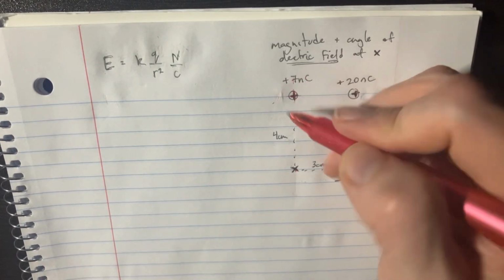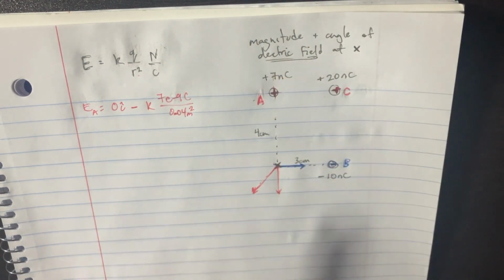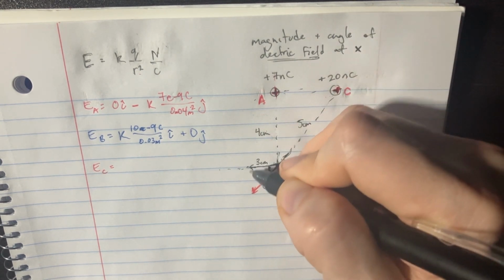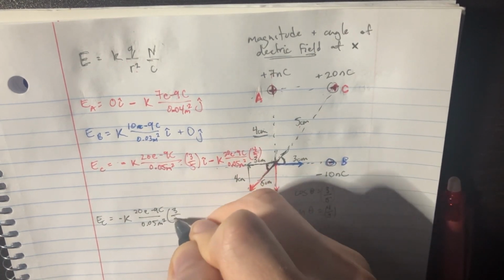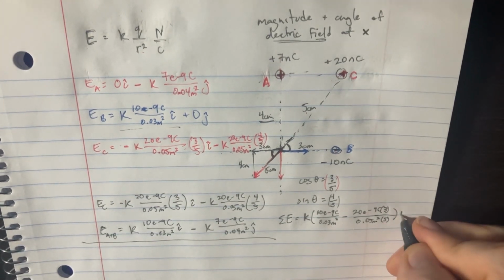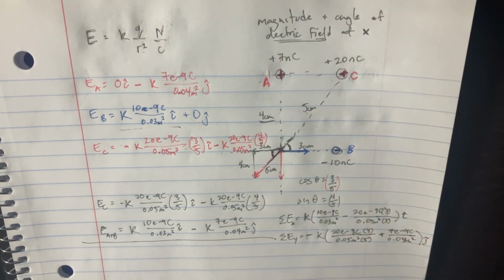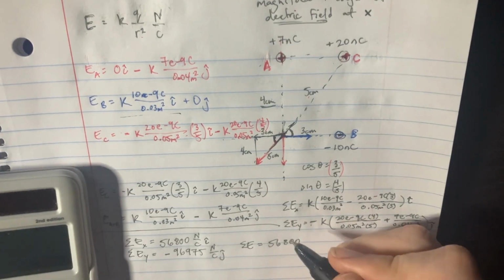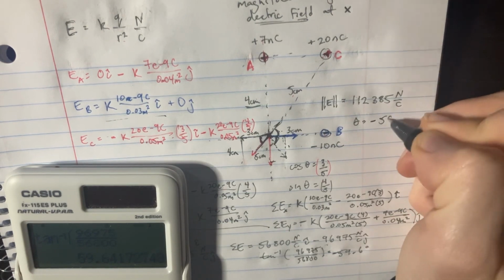Determine the magnitude and direction of the electric field at the point ‘x’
Determine the magnitude and direction of the electric field at the point ‘x’ created by the three source charges shown

Eli the Electrician, immersed in the study of electric fields, embarked on a journey to decipher the complexities surrounding the influence of source charges on a point 'x'. Through meticulous analysis and application of Coulomb's law, Eli sought to calculate the magnitude and direction of the electric field created by three distinct source charges. This challenge required a deep dive into vector addition, as each charge contributes uniquely to the total electric field at point 'x'. Eli's approach, rooted in precision and a profound understanding of electrostatic principles, showcased his ability to synthesize information from multiple sources to reveal the intricate dance of electric forces, embodying his mastery over the unseen forces that shape our physical world.